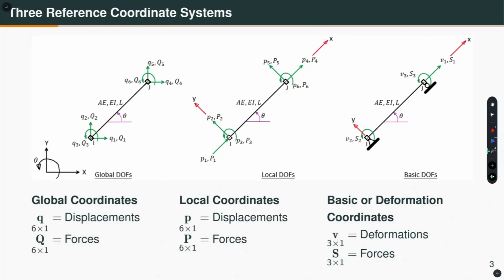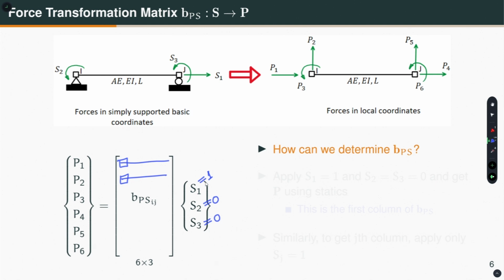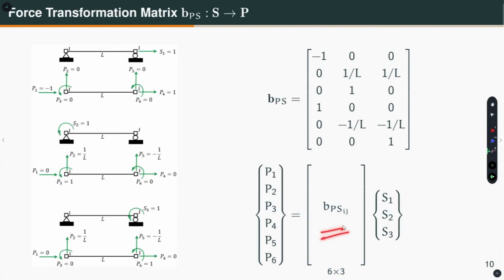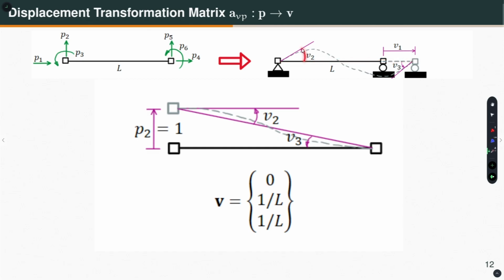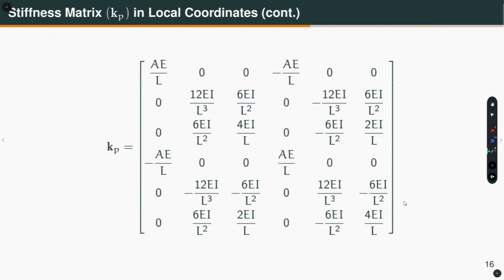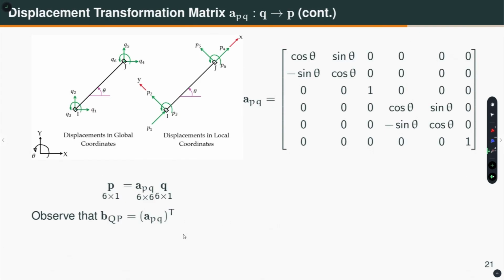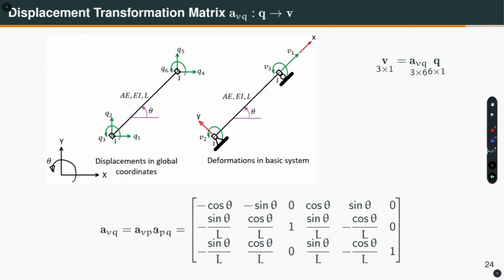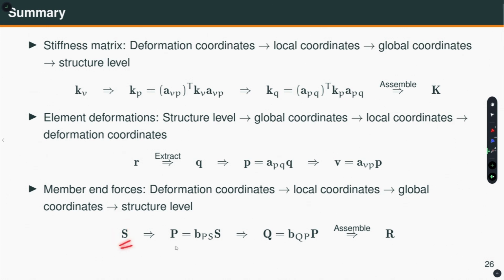Lecture 04: Beam-Column Element